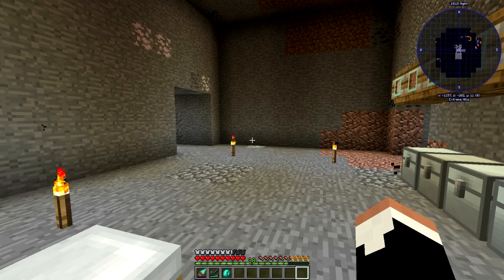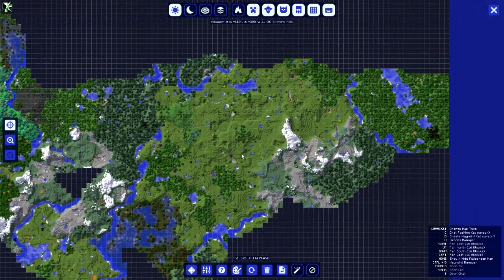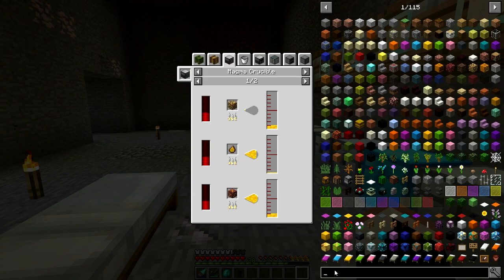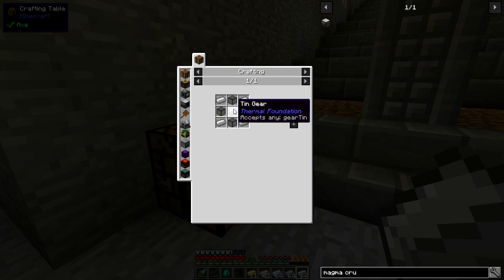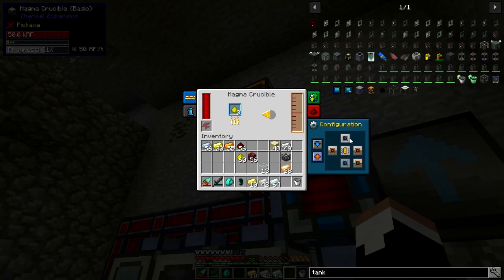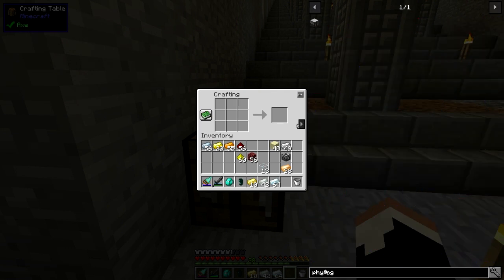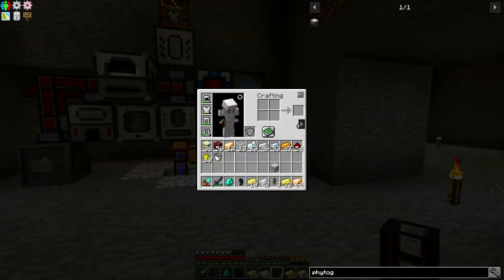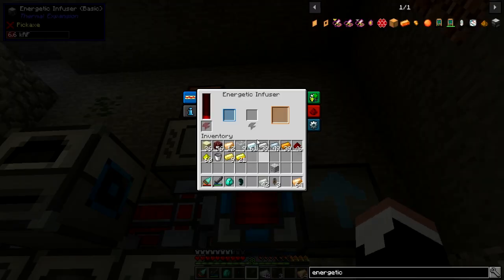Modded Minecraft with Nightdagger, S6E8- Pearls Without Endermen, Blaze Powder Without Blazes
Wherein we play around with the Phytogenic Isolator from Thermal Expansion to solve a few problems we've been having gathering some of the more rare resources.